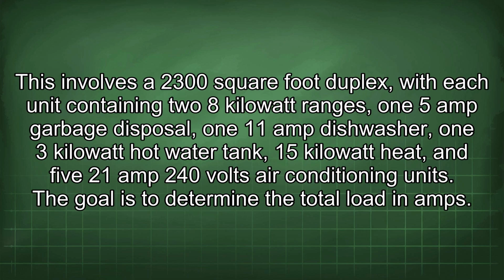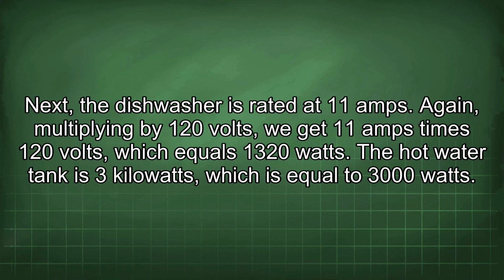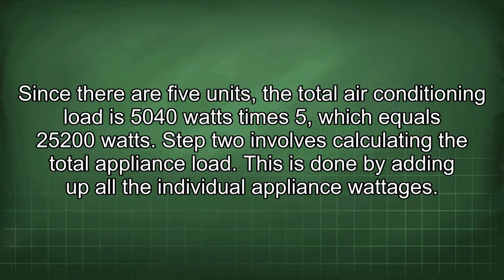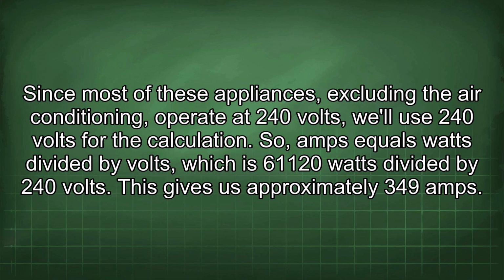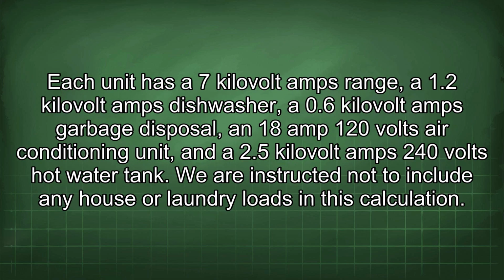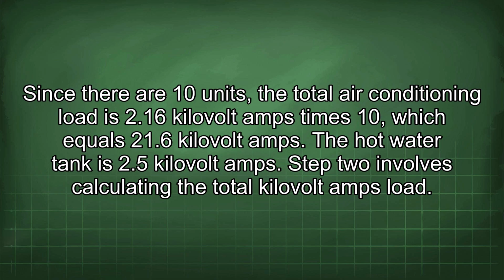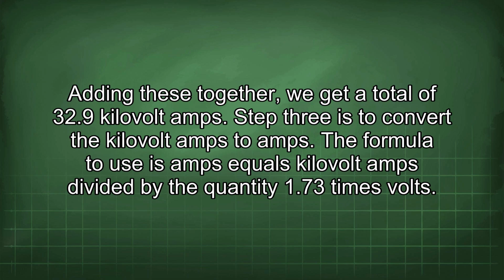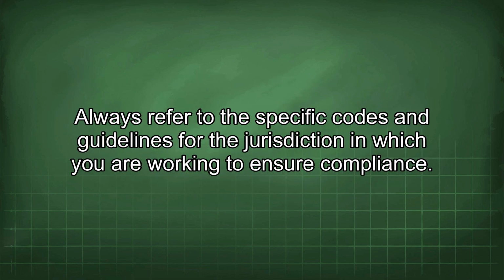Residential Load Calculation Examples Standard and Optional Methods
Learn how to calculate residential electrical loads using both the standard and optional methods. This video provides a step-by-step breakdown of two example problems. Understand how to determine the total amperage for duplex and multi-family dwellings.